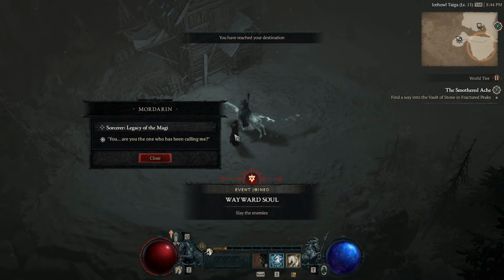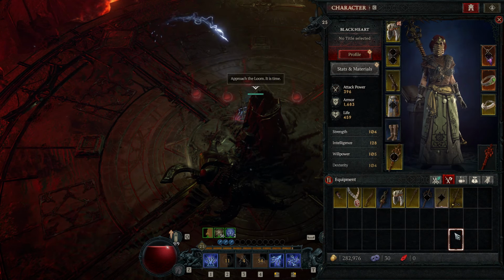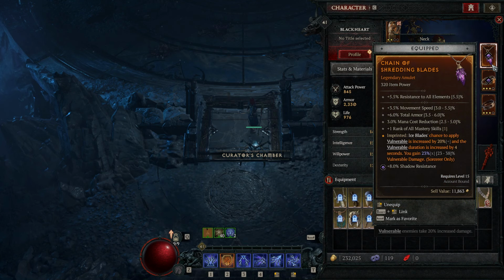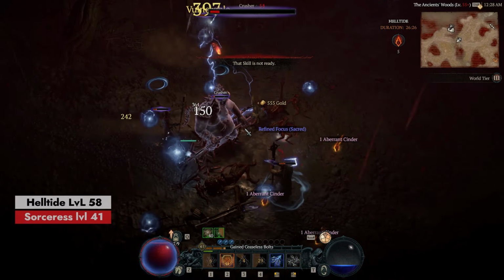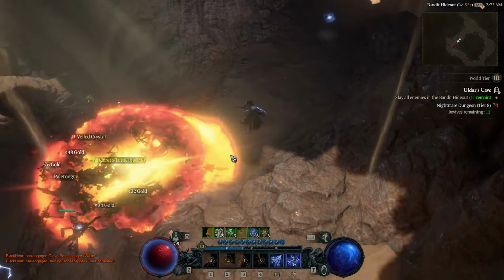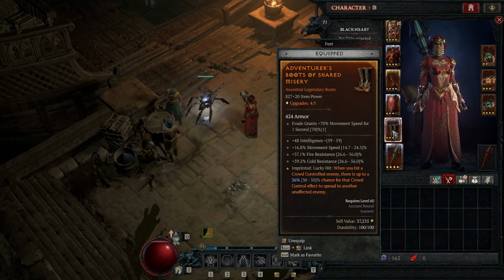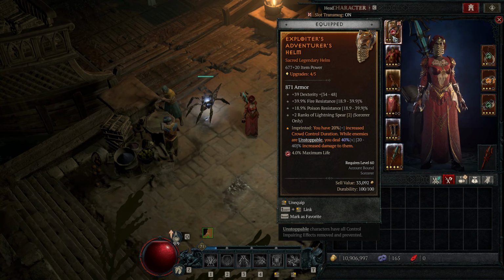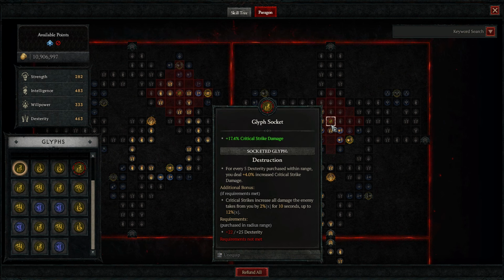Diablo 4 - Chain Lightning Leveling Build & Guide - Sorceress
Diablo IV - Chain Lightning Leveling Build Sorceress Season 3 from Lvl 1 to 100 with all transitions planners below.
No uniques needed, low gear investment or requirements, Paragon fit for low level glyphs.
S3 Level Up Fast Guide / Gear / Skills / Paragon Info Season of the Construct

00:00 Build Guide Info
01:40 Level 1 - 50+ Guide
06:29 Early Game Gear 1st Capstone
07:32 World Tier 3 Info
08:59 Level 55 - 70 Guide
10:49 Gear Ready for Capstone WT4
11:31 Lvl 55 Transition Skill Tree
12:21 Capstone Dungeon WT4
13:00 World Tier 4 Info
16:02 Pet Seneschal Construct
16:32 Skill Tree
17:18 Paragon Mid Game
17:48 Level 70+ Guide
20:26 Gear Info 70+
25:18 Paragon Board 70+